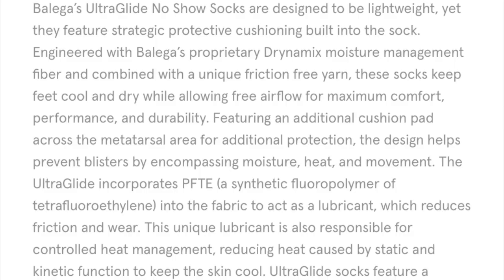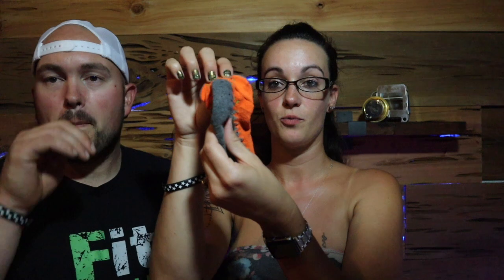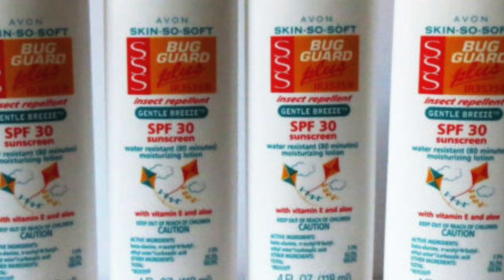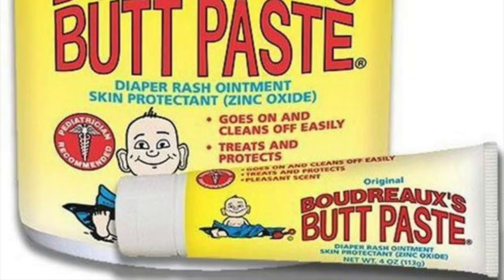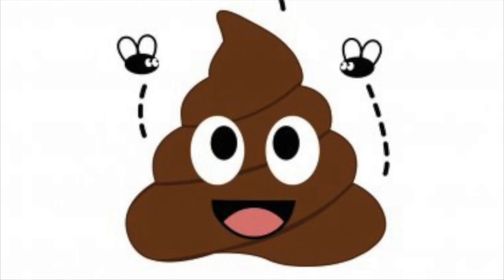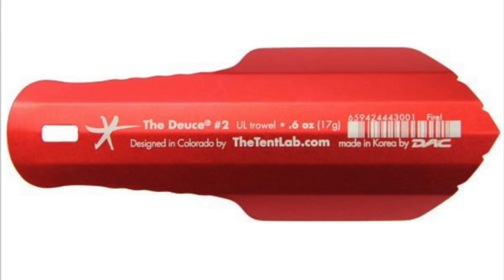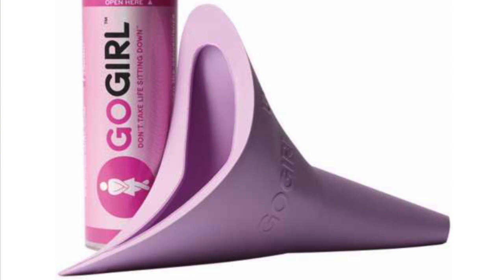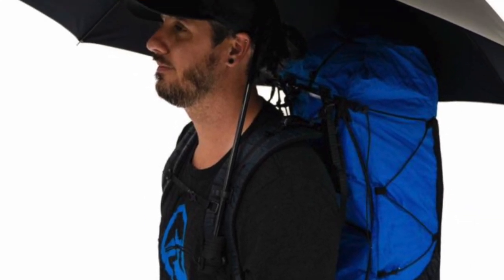Beginner Backpacking: Ep. 3- Personal Items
We are super excited about this new series! Its it literally everything you need to know for your first backpacking trip. This third episode covers all of your personal items. Please drop us a comment if you still have questions about something we didn't cover. Be sure to watch til the end to find out about the GIVEAWAY!

1. (Beginner Backpacking Video Series) Learn how to be fully prepared to get out there and hike in this free YouTube series ➡️

Gear Shown in this video:
exoficio boxer/ brief
salomon speedcross
merino wool benie
womens gloves
mens gloves
skin so soft spf bug repellant
deet travel spray
butt paste
Mary Kay travel face care
Deuce of spades
go girl
nightcore headlamp
foxelli poncho
z packs umbrella

Gear Used to Shoot this Video:
Camera: EOS M50 Mirrorless Camera w/EF-M15-45mm and 4K Video